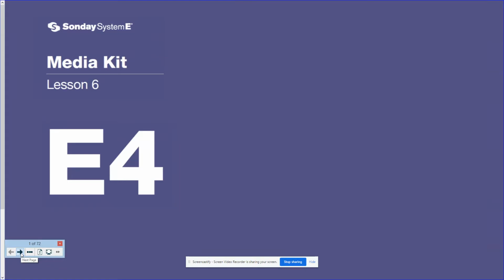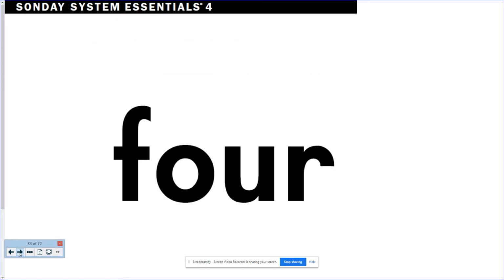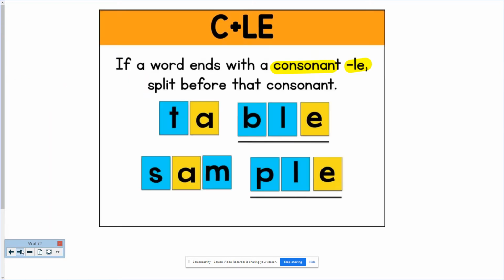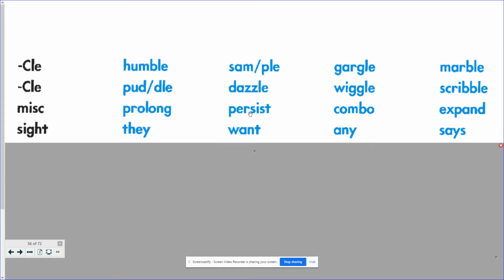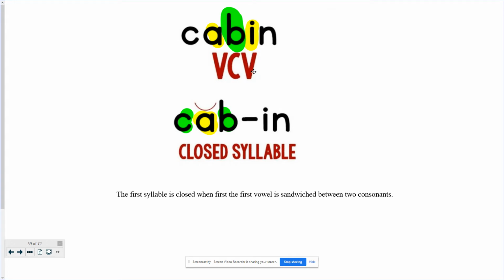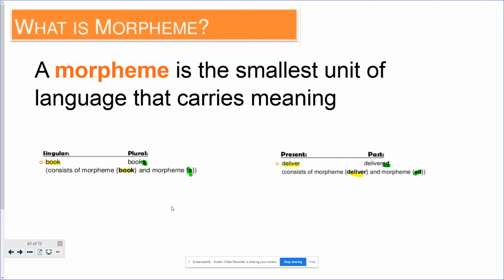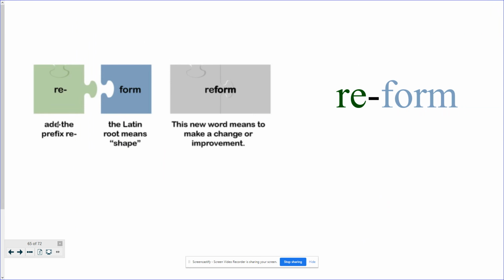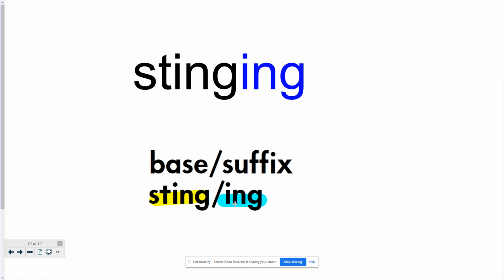Sonday Lesson 6